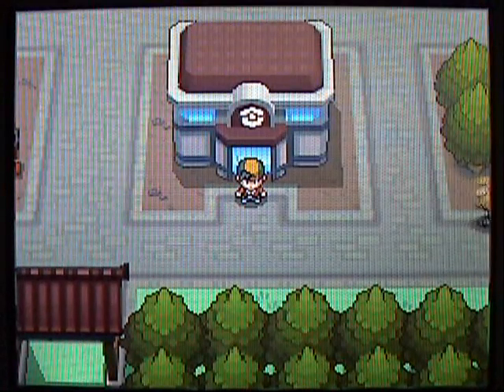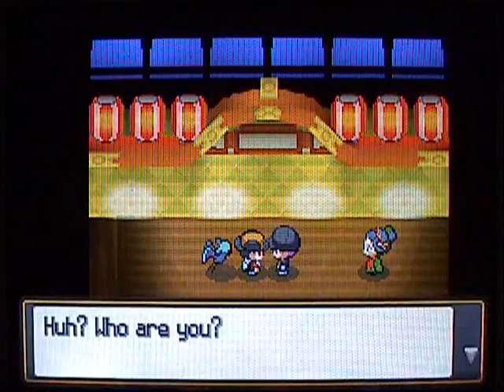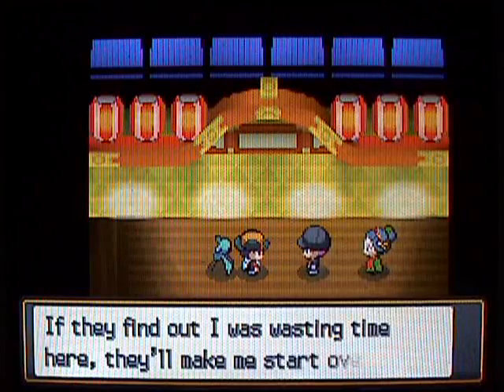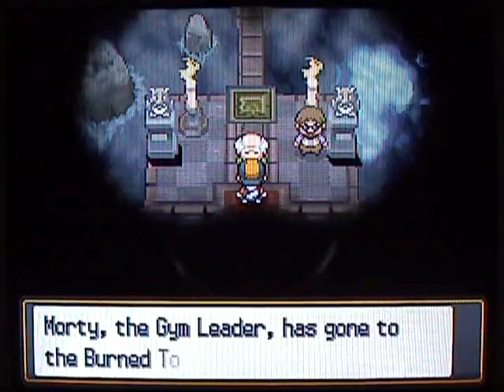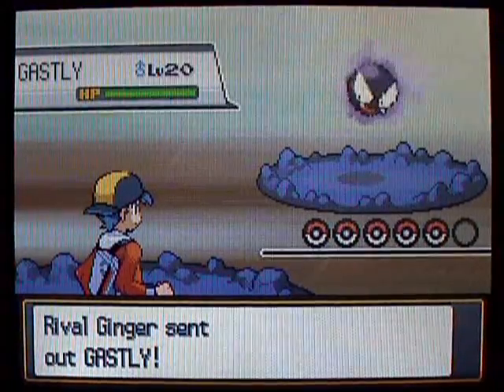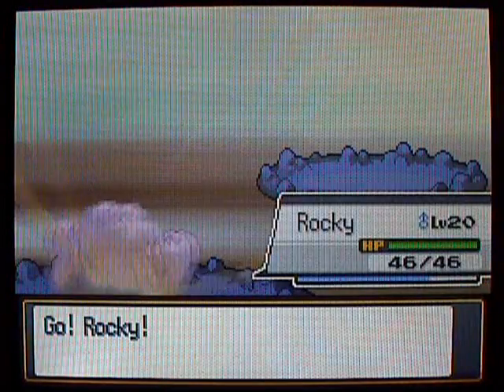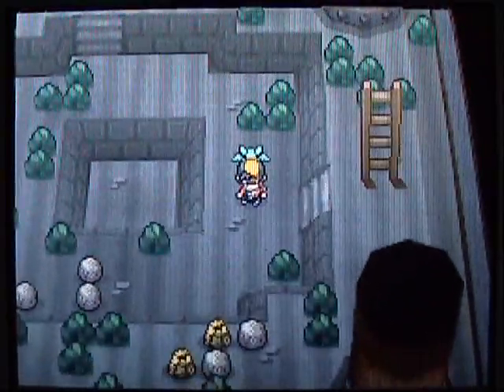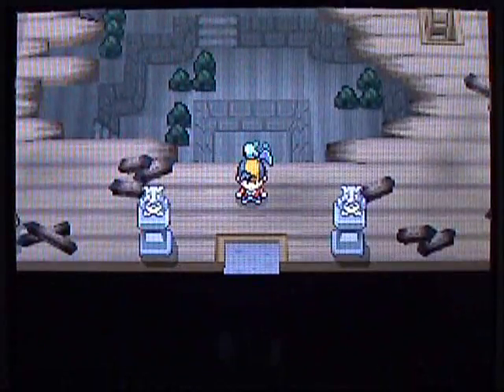Pokemon Heart Gold / Soul Silver Walkthrough Part 18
Part 18 of Lueroi's Pokemon HG/SS Walkthrough

In this video, we check out everything in Ecruteak City.

HM UPDATE: HM 03 Surf -- in the dance theater

Next time we will head into the gym!